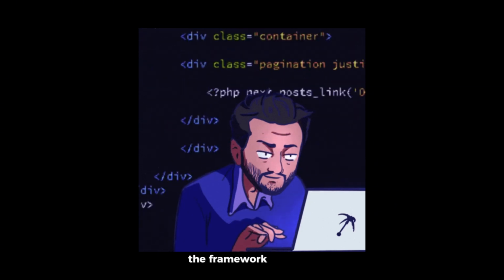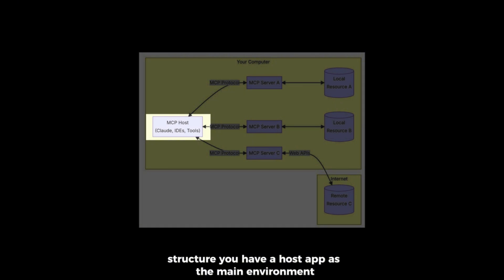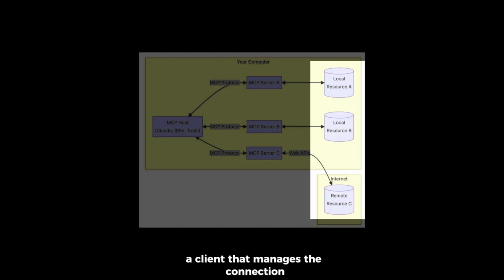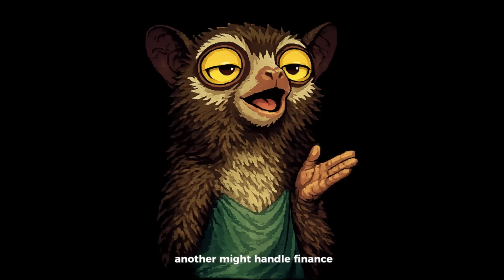What Is MCP? Model Context Protocol Explained for Beginners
Confused by MCP? This video breaks down Model Context Protocol in simple language so beginners can finally understand what it is, how it works, and why people in AI and tech keep talking about it. We’ll cover the concept, framework, procedure, and real reason MCP matters without making it sound like a machine wrote it.

If MCP has felt too technical, this is the version that makes it click.

Topics covered:

What MCP means

How Model Context Protocol works

MCP framework explained simply

MCP procedure and concept

Why MCP matters in AI tools